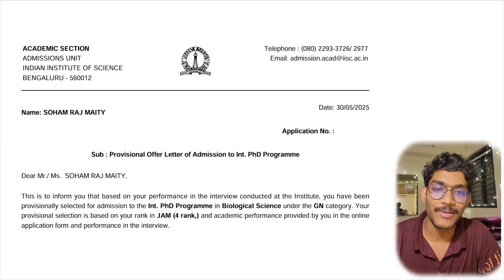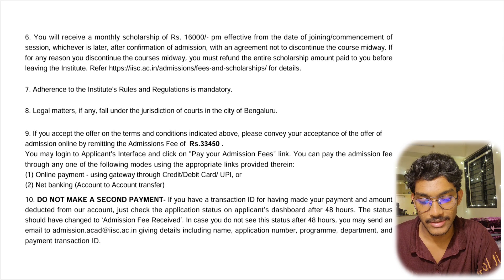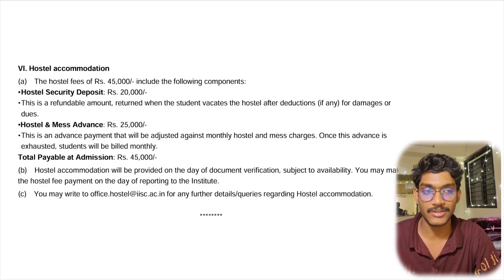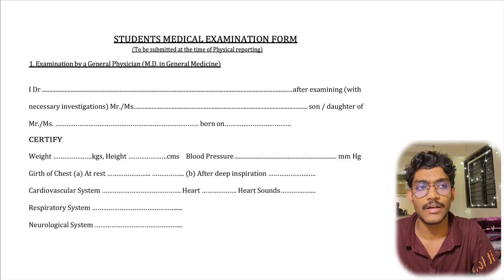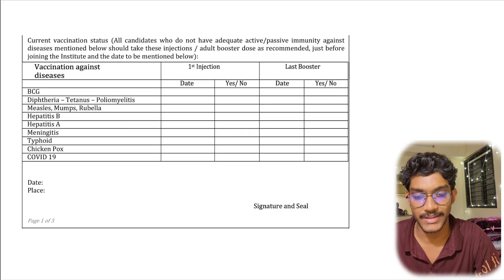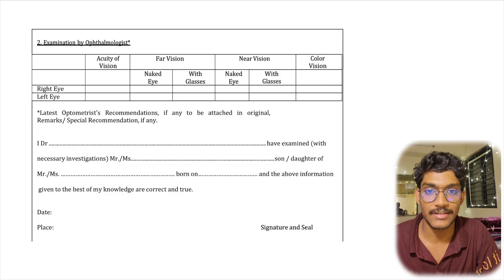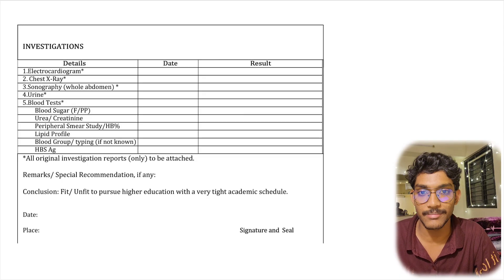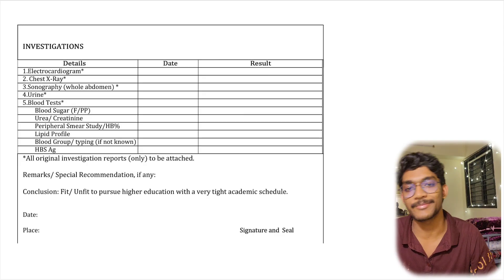IISc joining formalities. Medical tests and vaccination 💉. Reality of admission fees.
In this video I have discussed in detail the joining formalities of IISc Bangalore along with all the medical examinations and vaccinations before joining.

I am currently pursuing integrated MSc PhD biological science at IISc Bangalore.